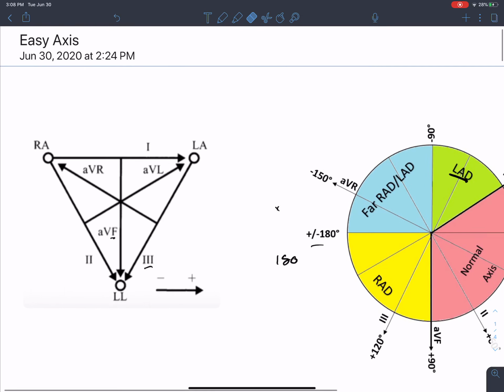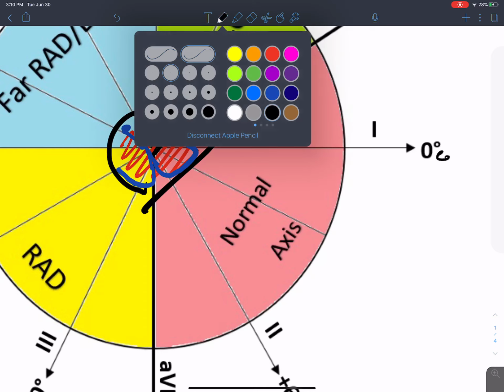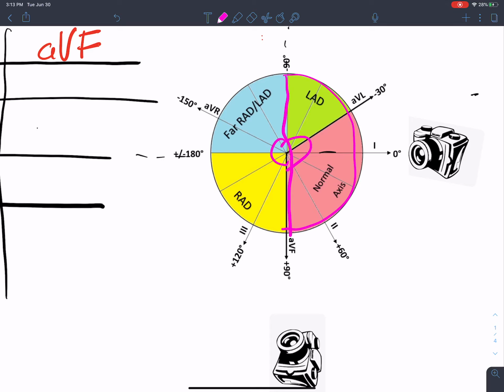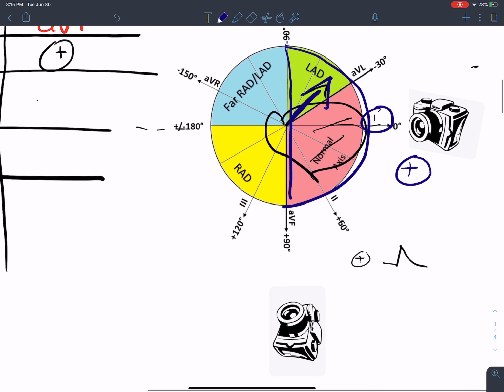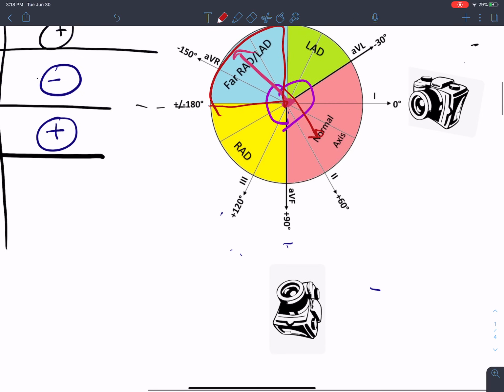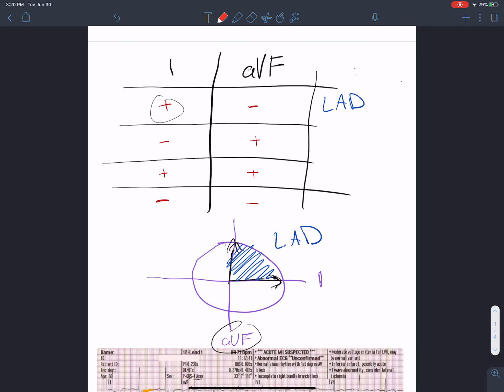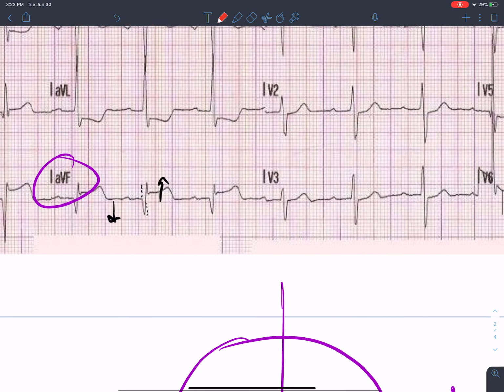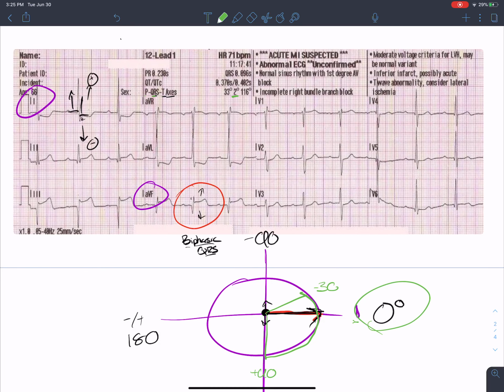Axis Deviation explained